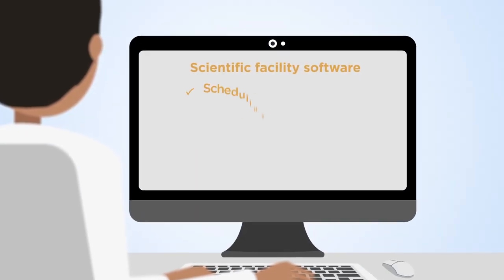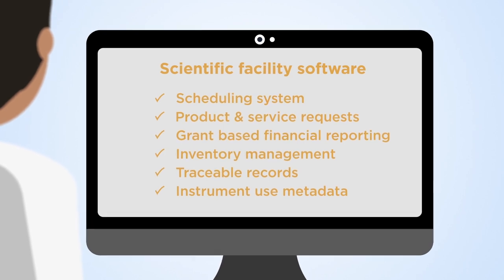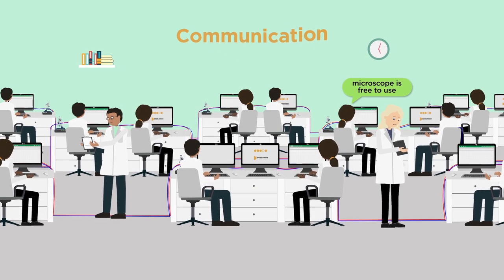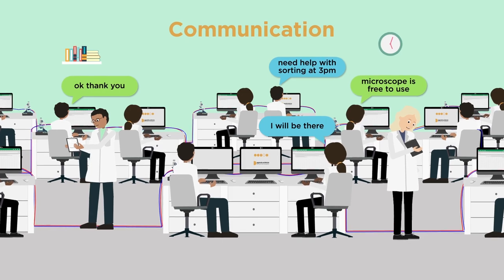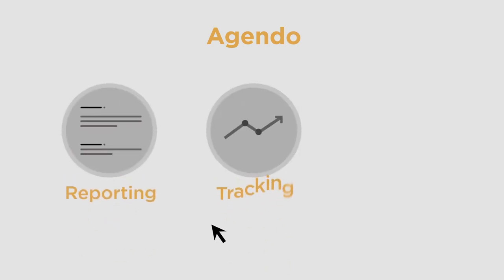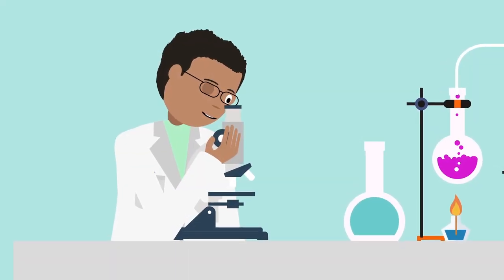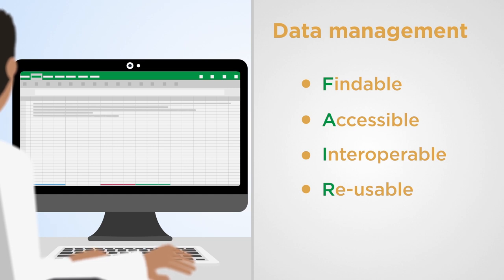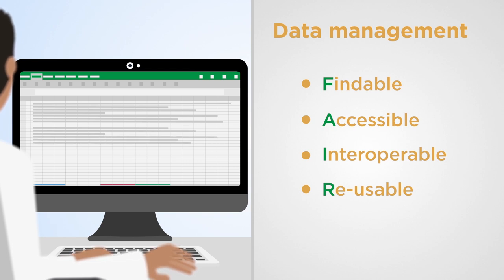Agendo: Core facility management from user to user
Agendo is a web-based platform for scientific research and core facility management that focus on providing the best product for both facility managers and scientists. Agendo provides a comprehensive set of tools that support the operation and optimize the workflow of core facilities and research labs. Its functionality includes a comprehensive scheduling system, service requests system, stock inventory, integrated communication channels, data management plans and facilities and many more.